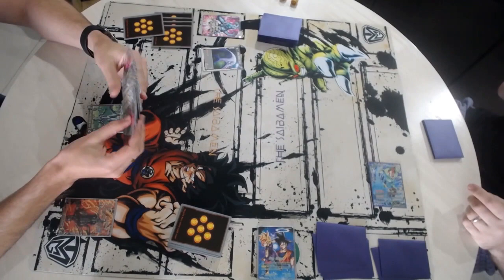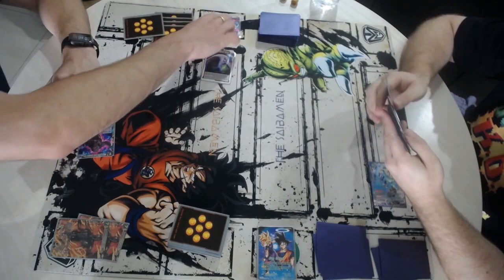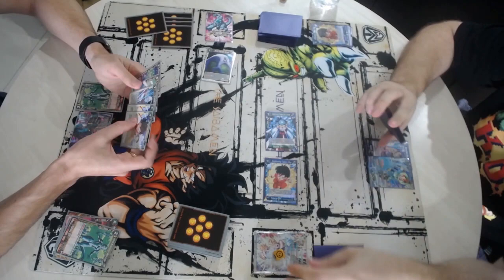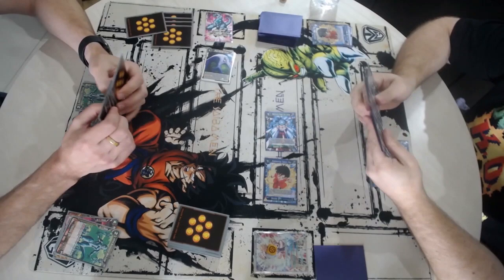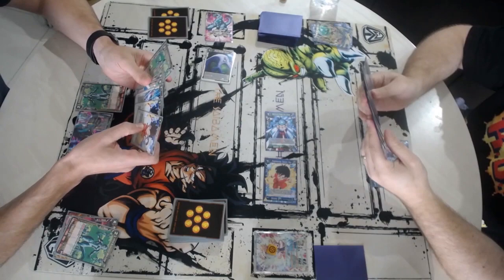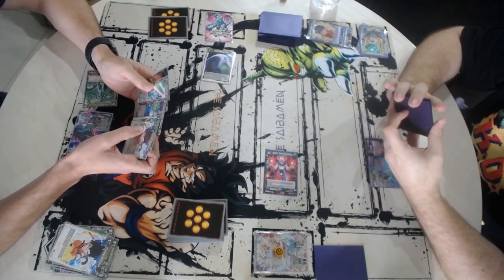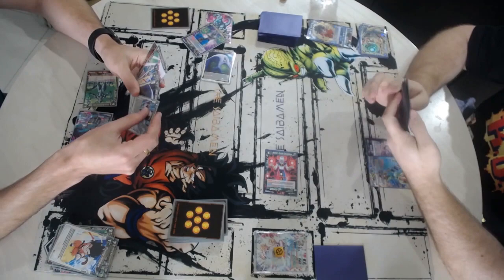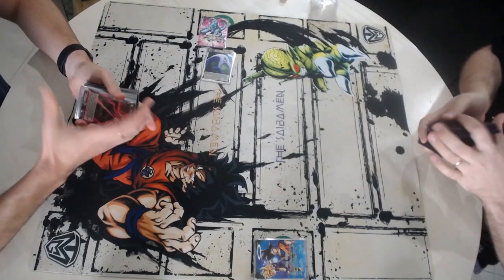Fast Best of 1s - Reboot Wars - R/Y Meta Cooler V U/G Gohan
Our first Fast Bo1 match of set 9 is here. Today we have the first of the Reboot Wars! Meta Cooler is facing off (slightly unfairly) against Father Son Gohan in our Fastest Best of 1 video yet!

Our video series "Fast Best of 1s" is a way to watch some DBSCG in 15-20 minutes! Perfect for a quick bus ride or when you don't have time to watch a whole best of 3!

Visit The Midian Guard for the best singles range in Australia